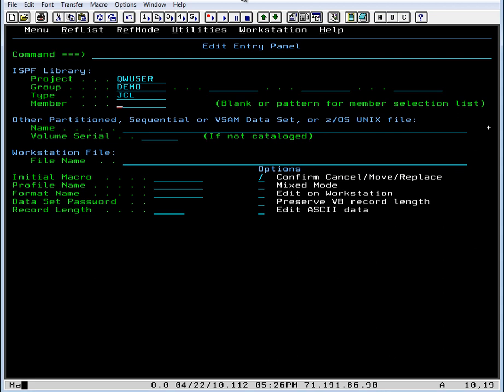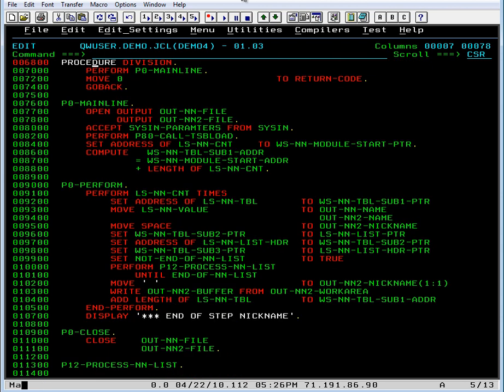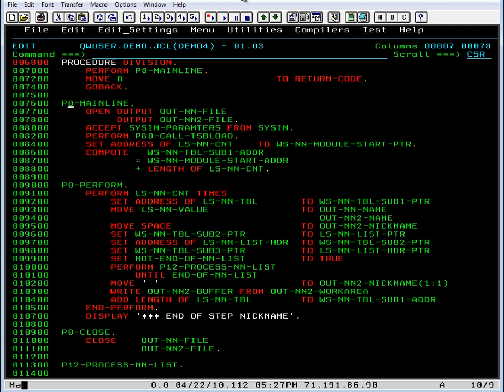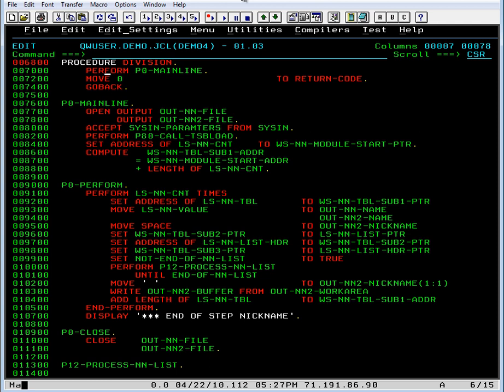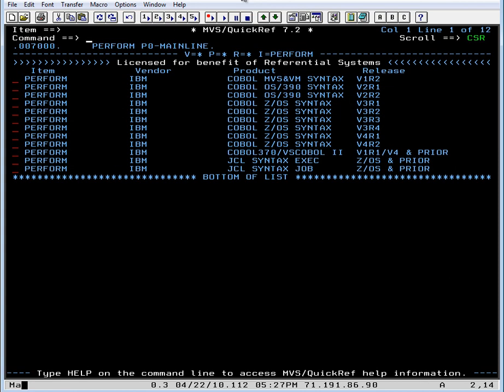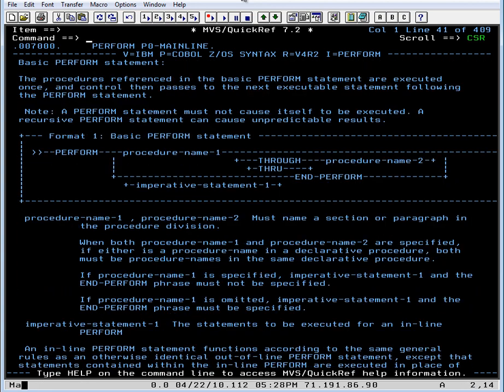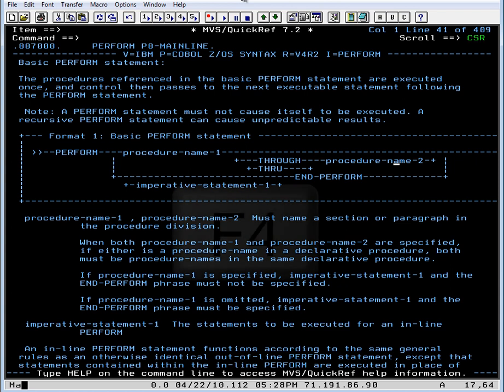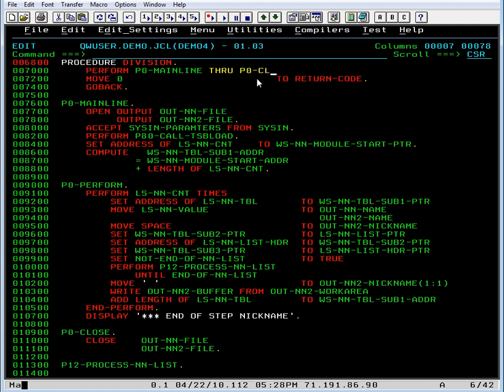QW Scenario 4 COBOL Perform Verb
Scenario 4  COBOL Perform Verb

In this example, an application programmer is working on a COBOL program. After viewing the program, it is discovered that a PERFORM should be including more procedures. MVS/QuickRef is used to verify the correct syntax for "PERFORM procedure-1 THRU procedure-2". The COBOL program is then modified with the "enhanced" PERFORM statement.